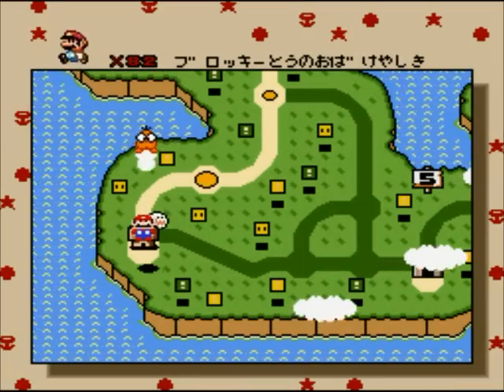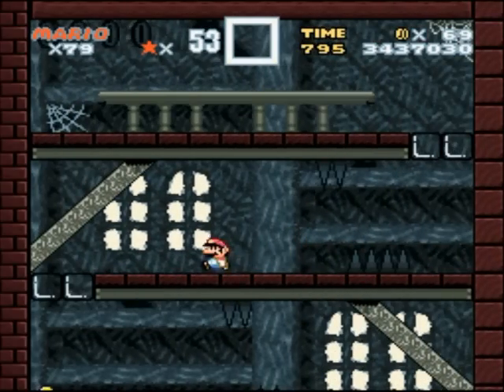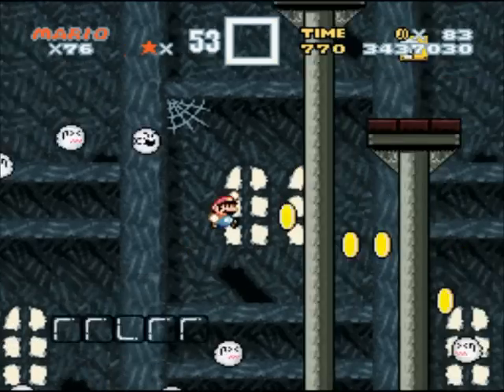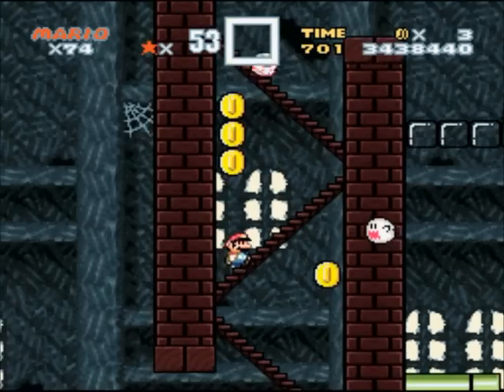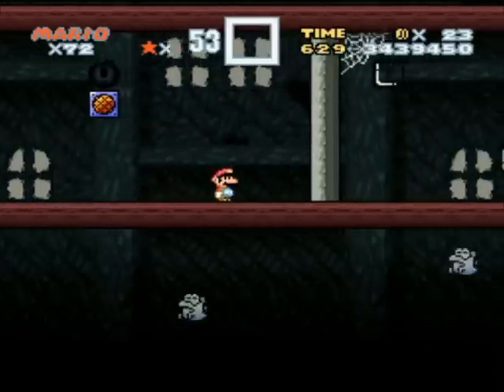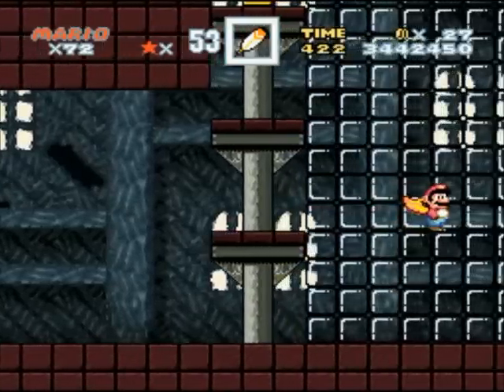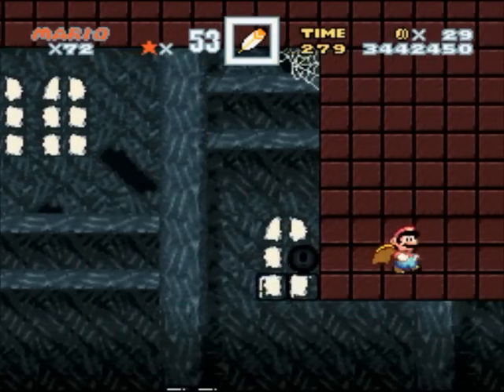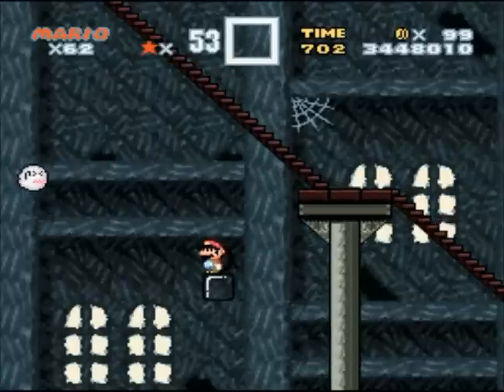Hyper VI (17) Wasn't Aware Levels Could Have That Many Exits In This Engine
-Progress-
Block Way's Haunted Mansion (S)
The Green Switch At Last

I promise I'll stop being so shit soon enough, maybe.  Also a level or 2 happen for some reason.